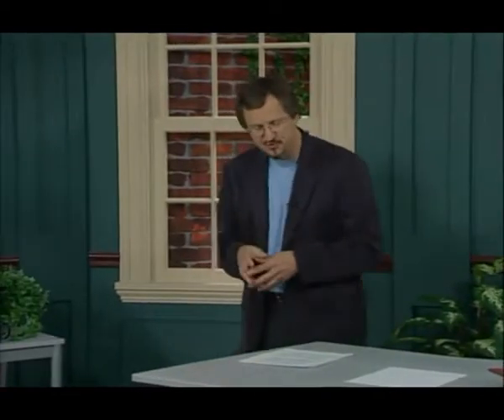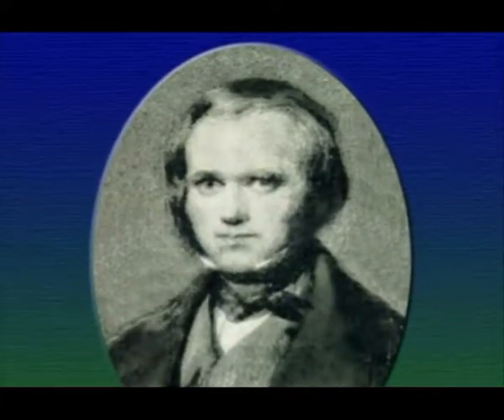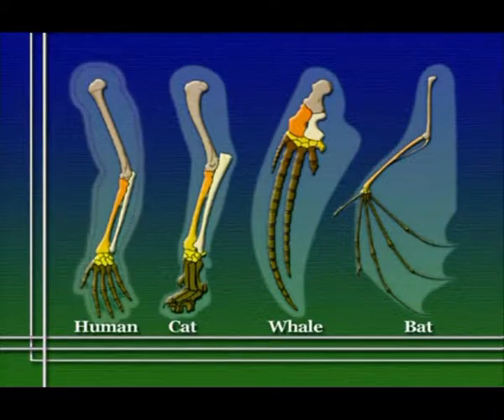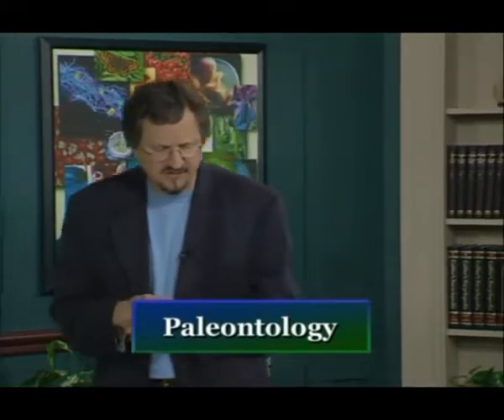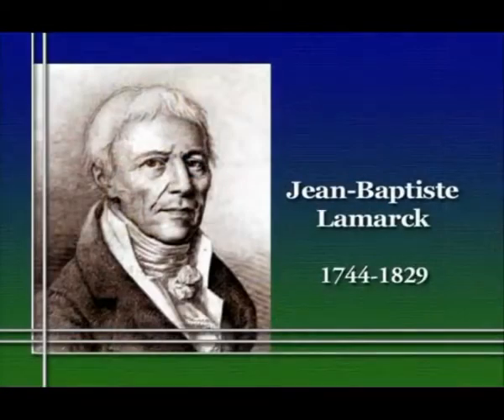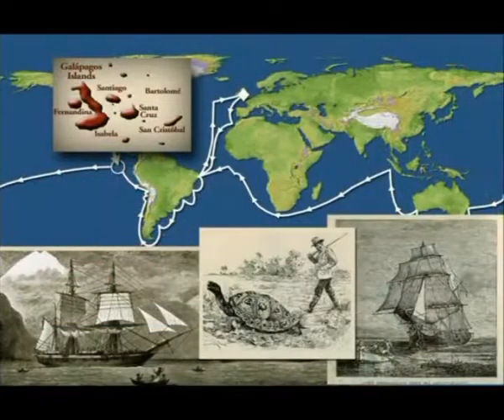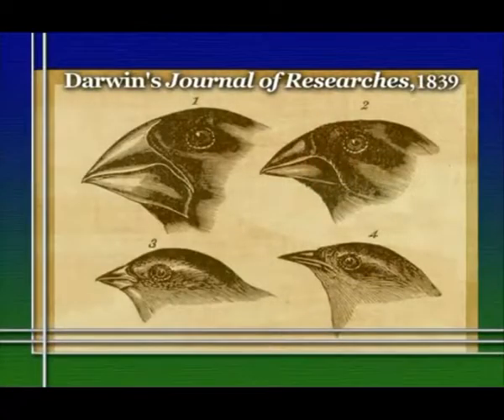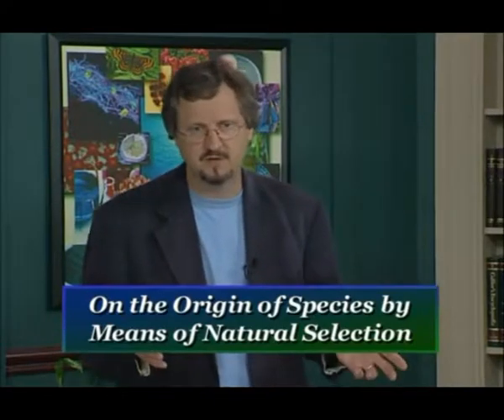Biology Tutorial Information and Evolution Charles Darwin and The Origin of Species